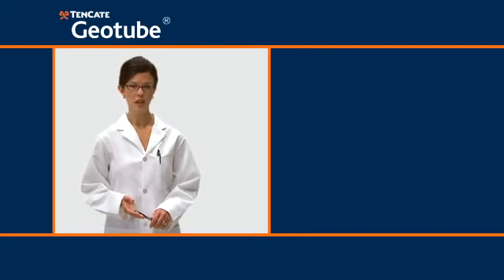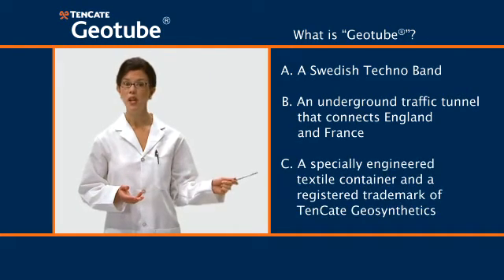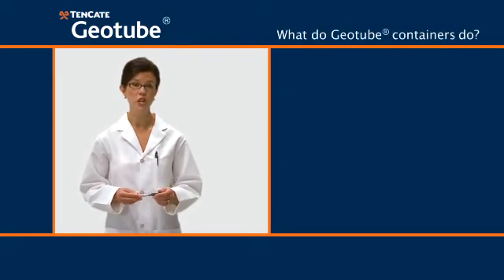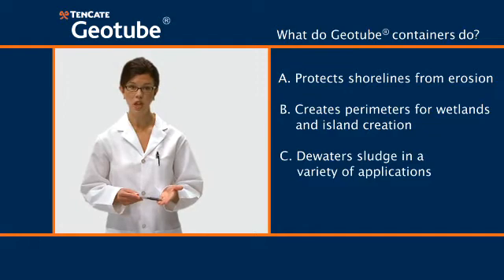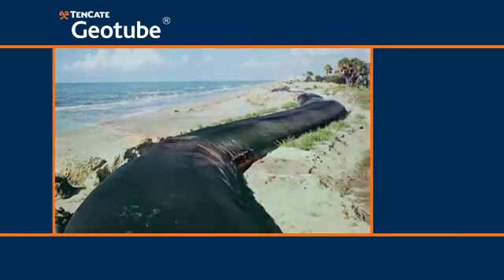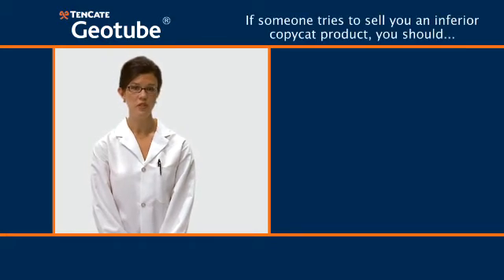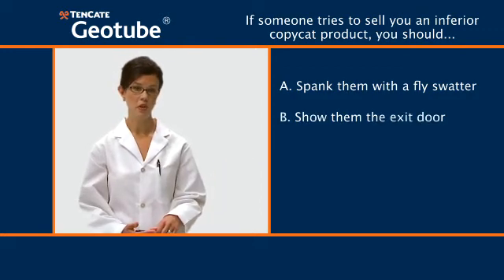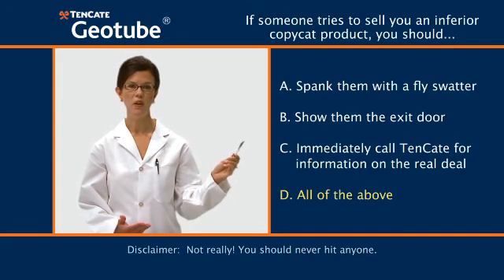TenCate Geotube® 101.wmv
We are very excited to share the attached video which describes our product.
Please take a few minutes out of your day to learn about TenCate Geotube® technology and why it stands above the competition.